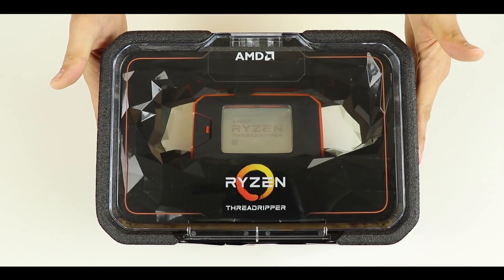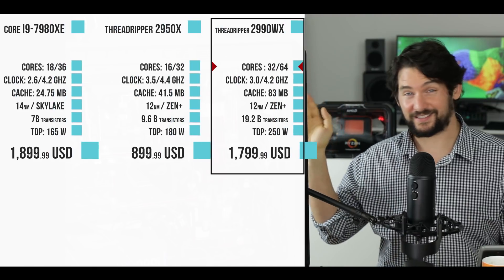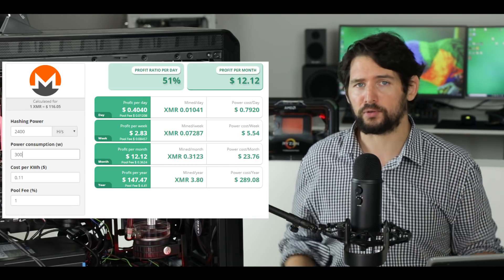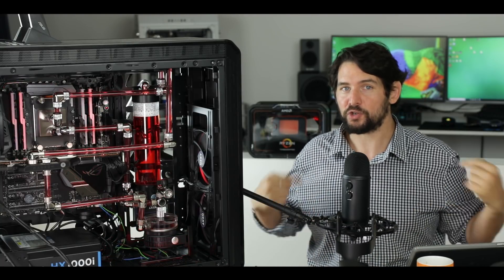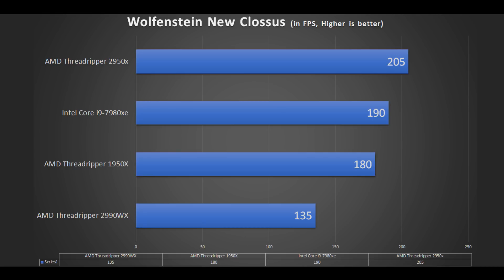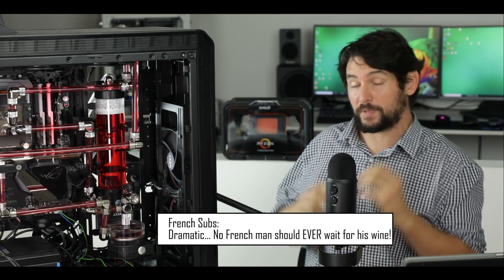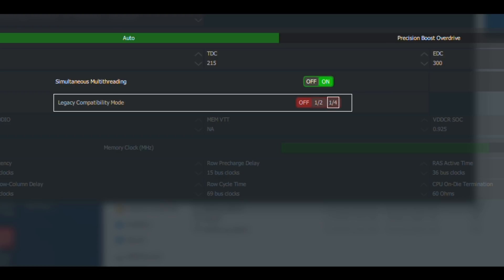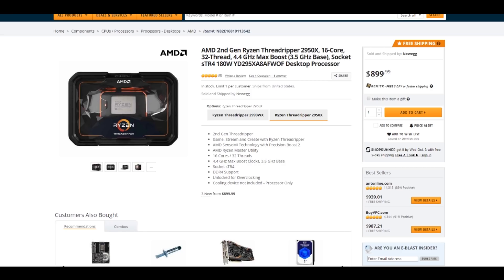AMD Threadripper 2990WX : What have they done?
AMD is releasing its second generation of its flagship CPU, the Threadripper, and with it comes this mammoth of a CPU: The Threadripper 2990WX.

32 cores, 64 threads, 83 Mb of cache memory. The specs goes beyond any expectations and did let me kind of dreamy.

After 3 days of benchmarking, and a hard landing back to earth, results show something different and left me with mix feelings.

You can see the entire benchmarking tests and software used